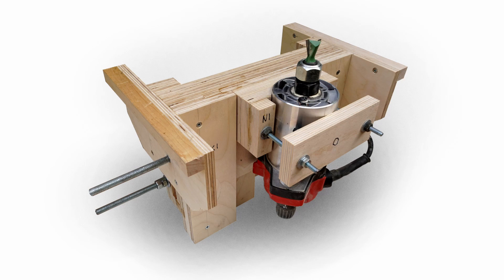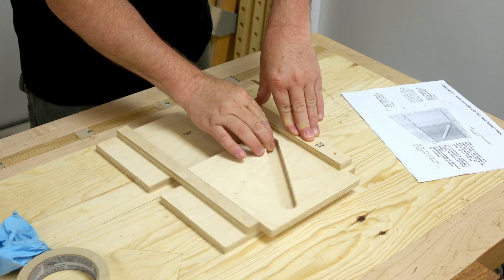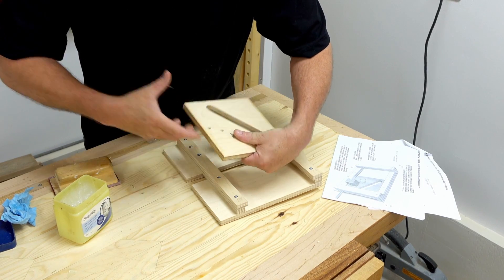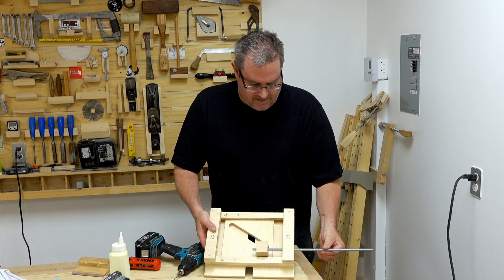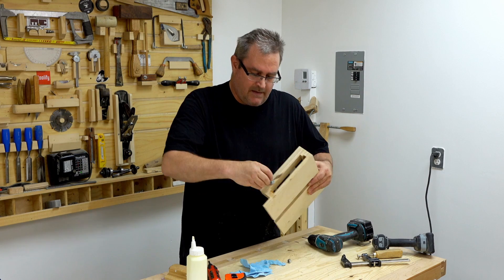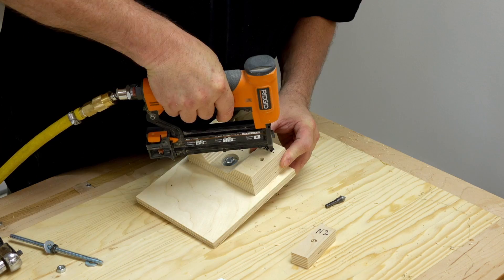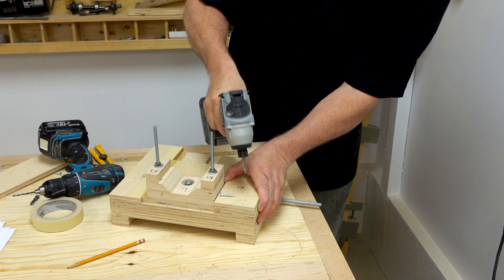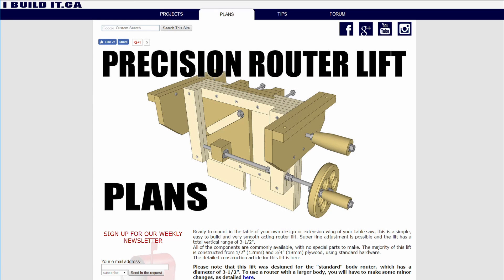How To Make A Precision Router Lift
This is an older video that I originally posted on my second channel, more or less accidentally - I got mixed up and uploaded it to that one instead of this one, and since my internet is expensive, I decided to leave it.
It has done ok there, but it really belongs here. I don't have a new video for this week (busy working on the plans for a new machine) I thought now was a great time to post it over here.